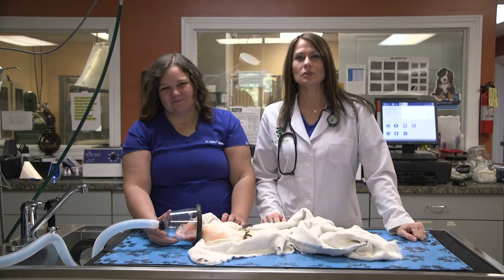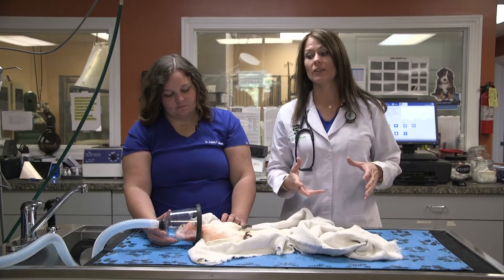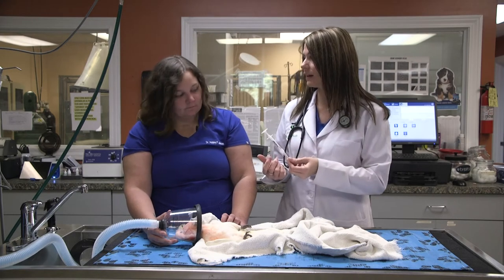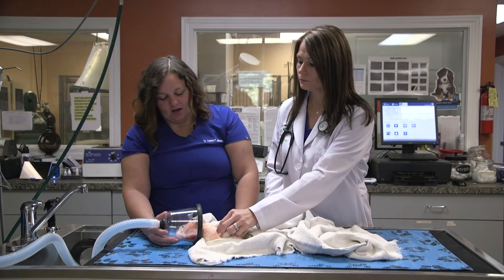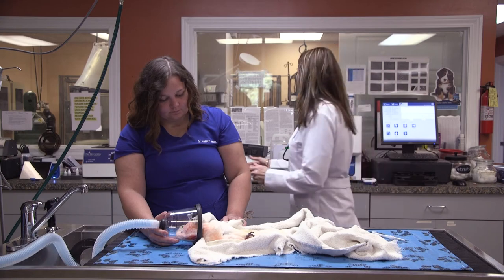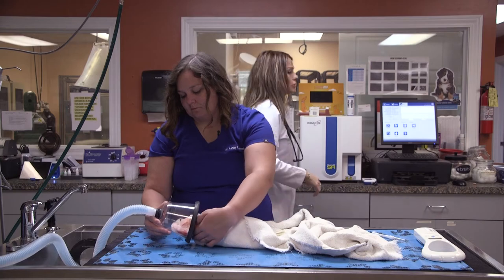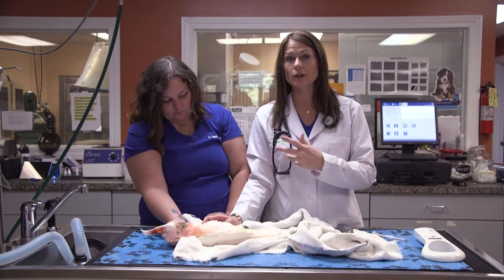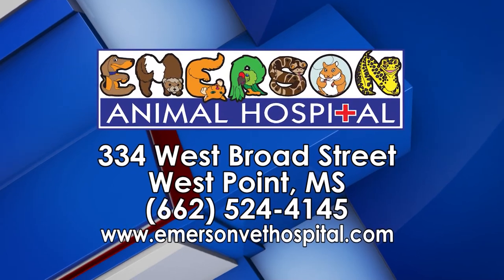ANIMAL HEALTH - Bird Anesthesia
This morning we're talking about today is how easy it is to put your birds under anesthesia.